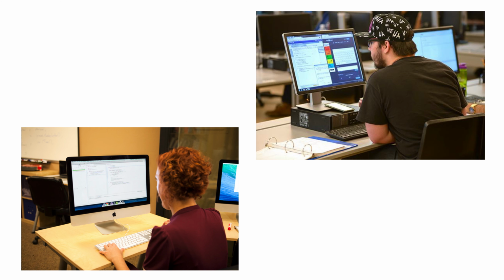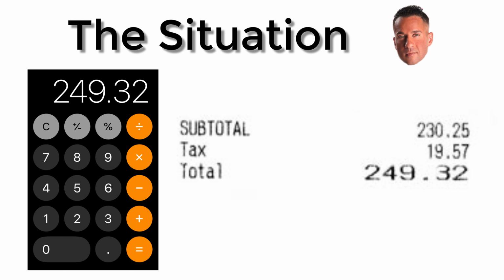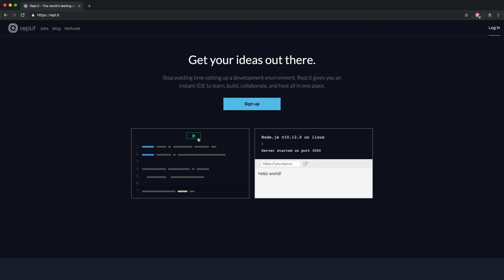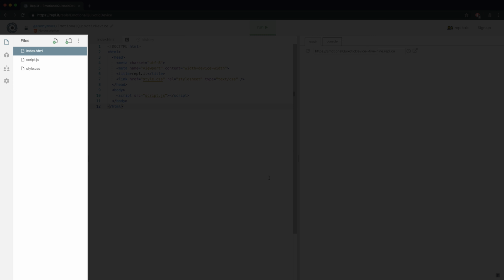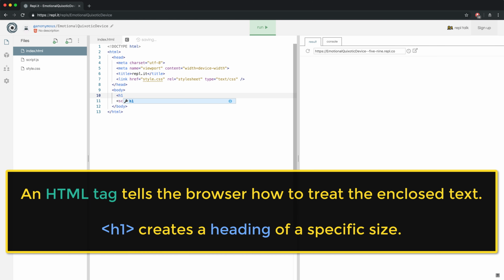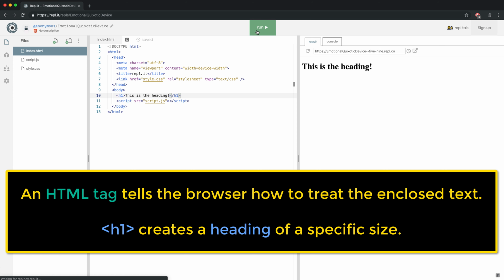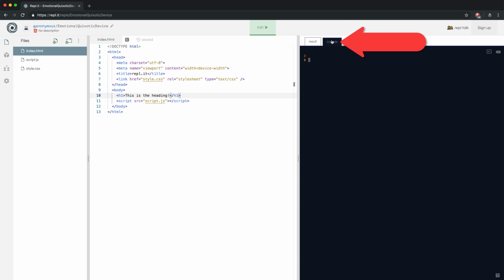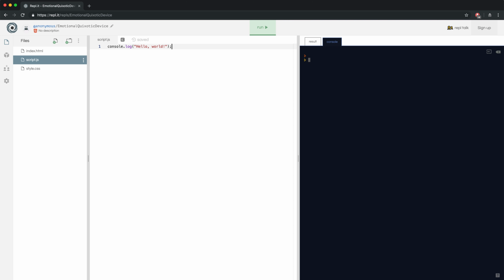JavaScript Intro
If you have a background in a block-based programming language and want to learn how to code using a text-based language, then this series will teach you how to code using JavaScript, the programming language of the internet.